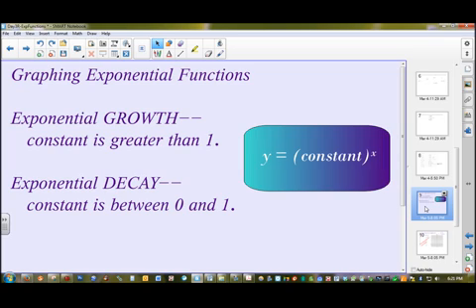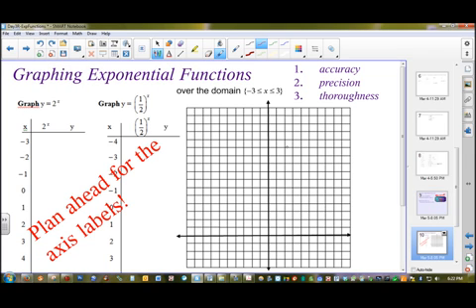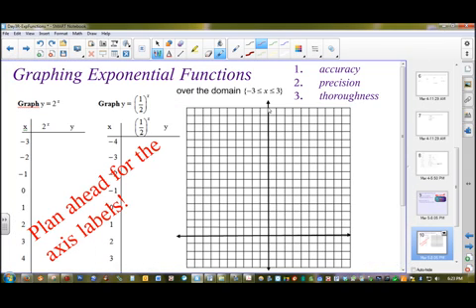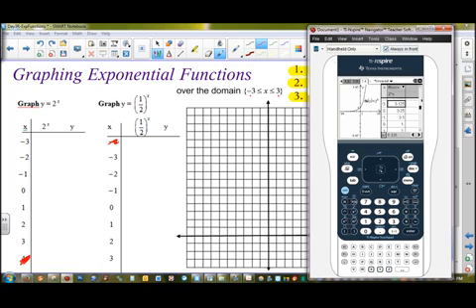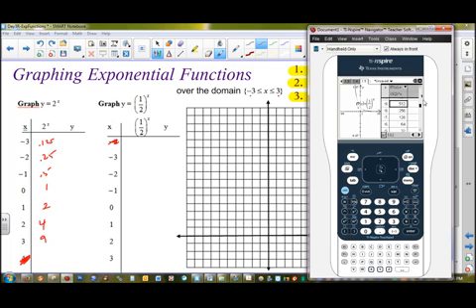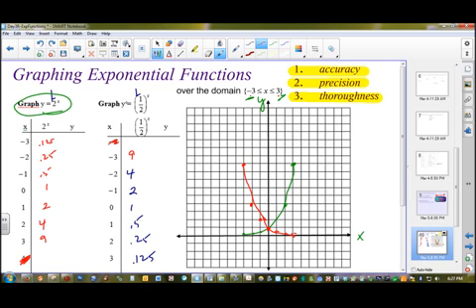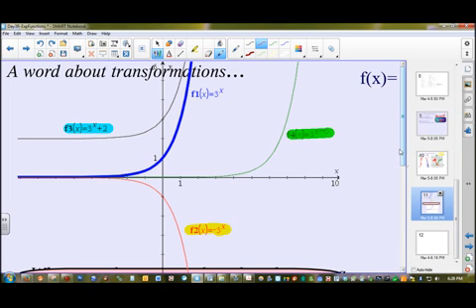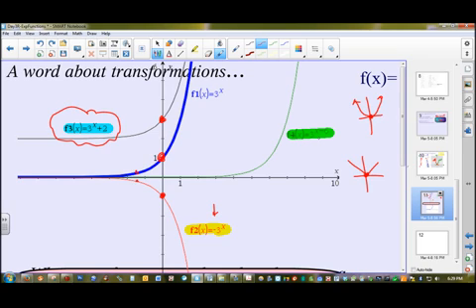Unit9Day3 ExponentialFunctionsgraphs x264